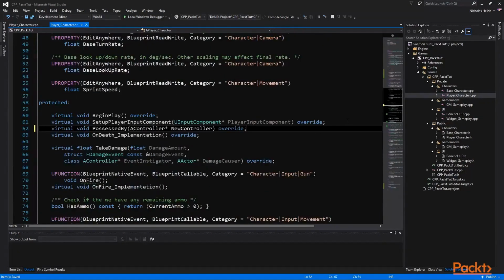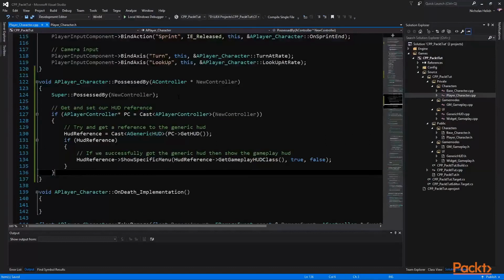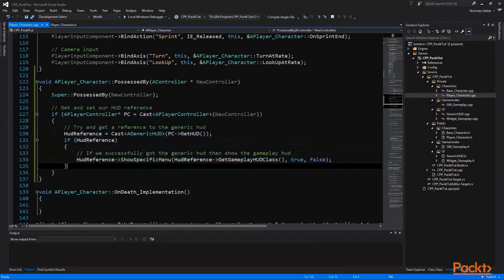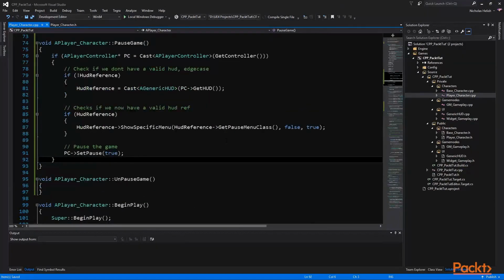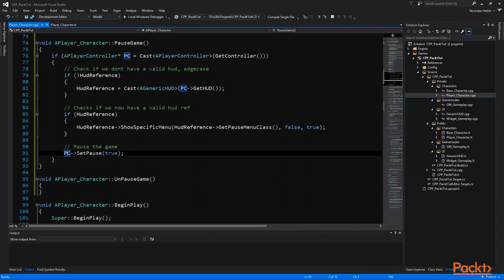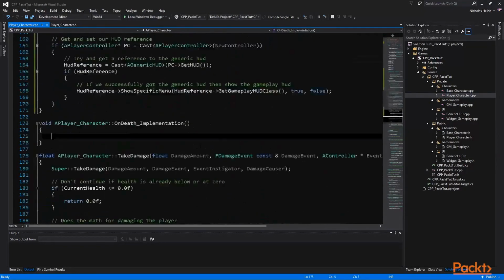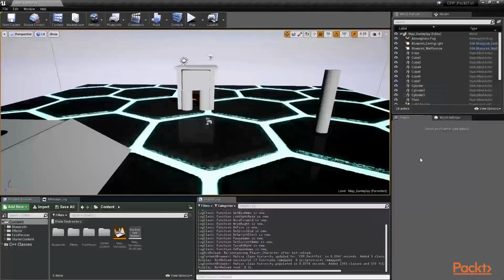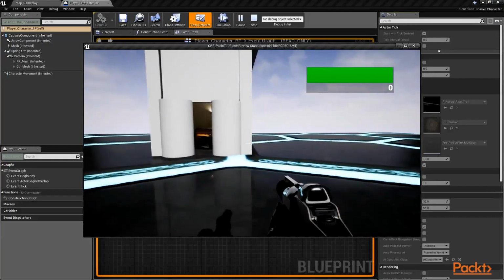17 Creating the Player's HUD Part Three – Connecting the Player Character with 高清 1080P